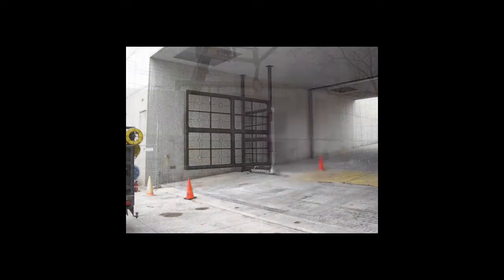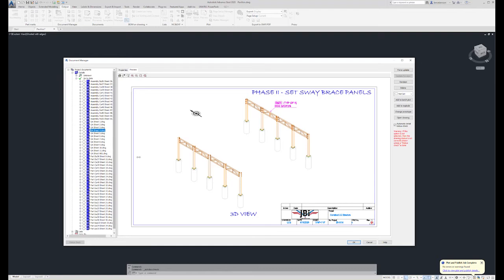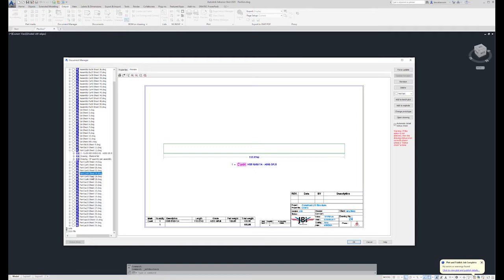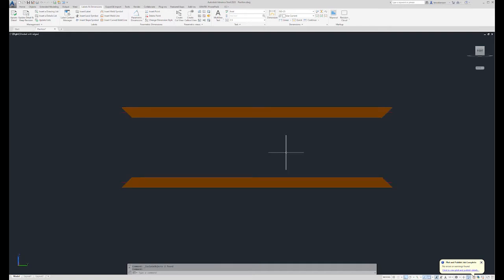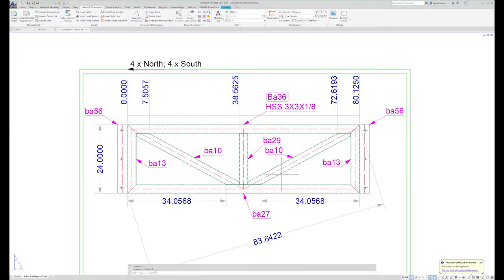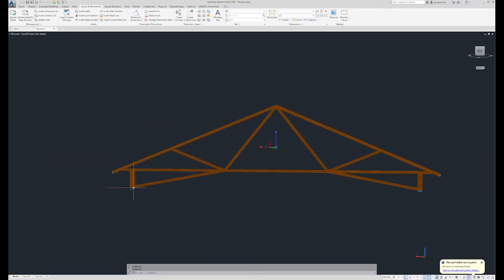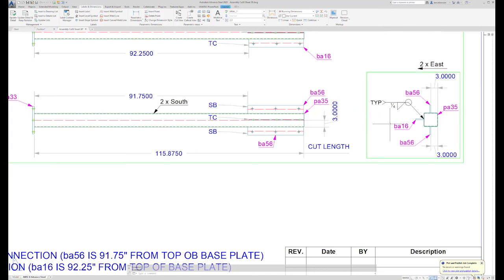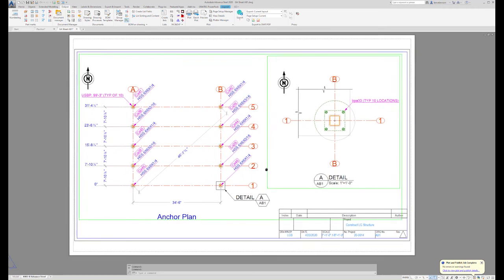Graitec Advance Steel Academy Online Session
This was a video that Graitec asked me to create for their Annual Advance Steel Academy. It shows how to keep your shop drawing pages clean and how to present your parts to the fabricator.